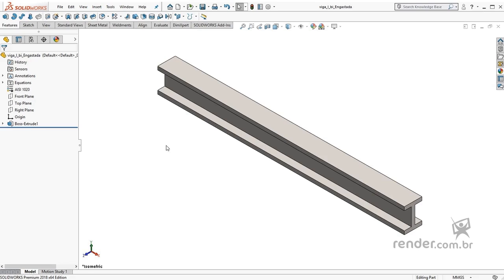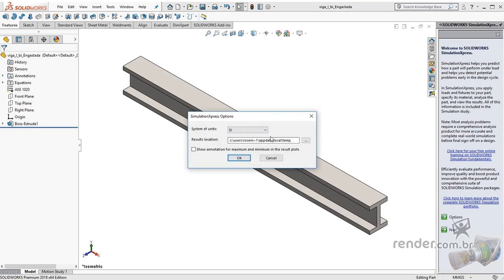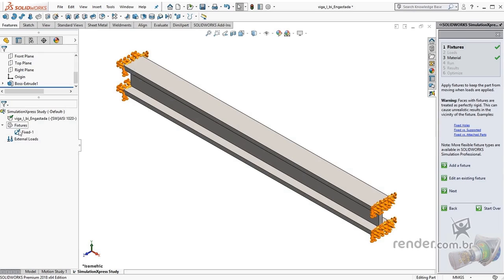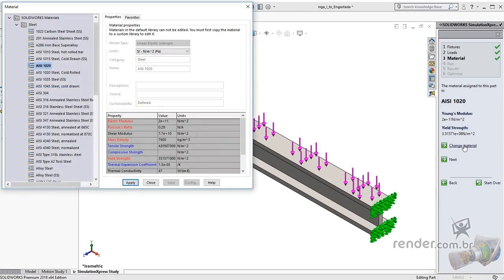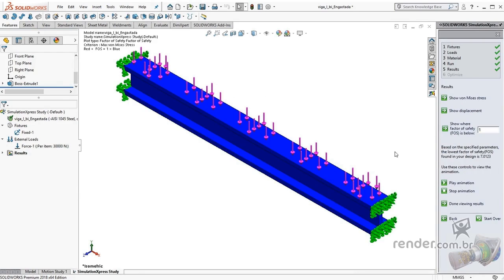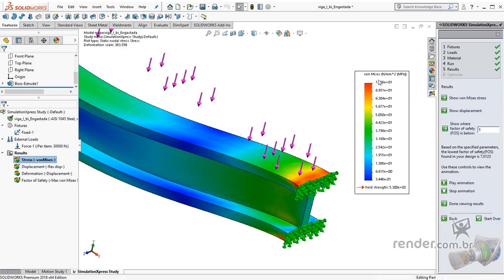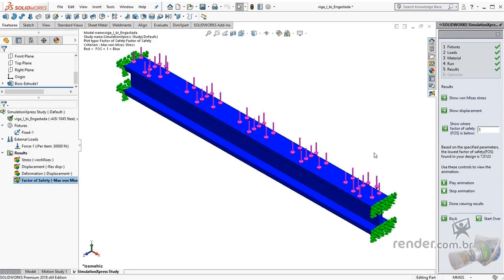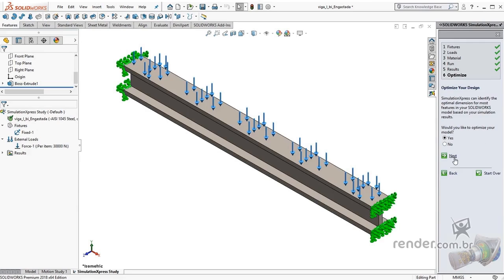34 - Mechanical Effort Analysis of Bi choked Beam | SolidWorks 2018 Part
In this class we will see how to analyze mechanical effort in parts with SimulationXpress, which allows to analyze the resistance of parts according to the material and the applied efforts, check the tension and detect critical regions, enabling changes in the model still in the design phase, eliminating subsequent reworks and unnecessary costs.